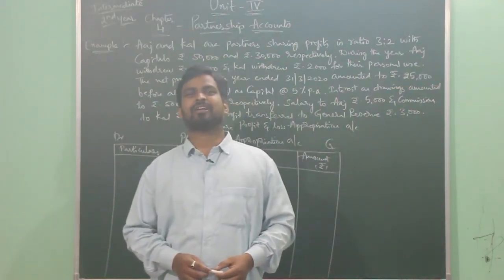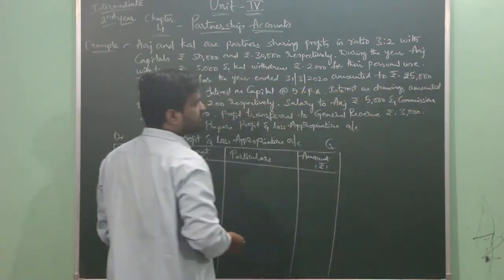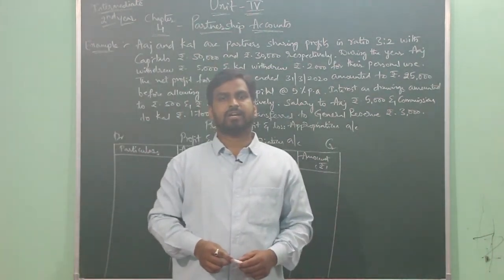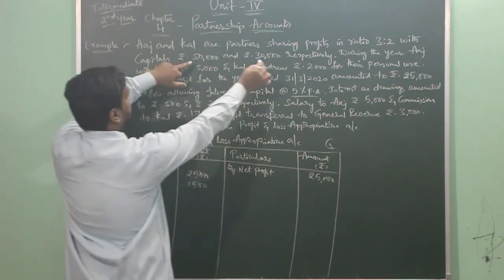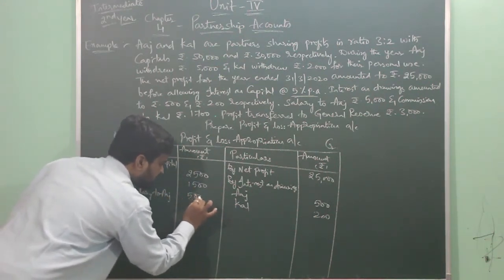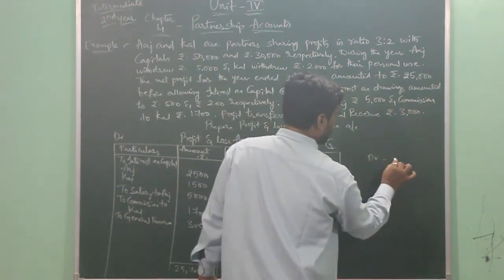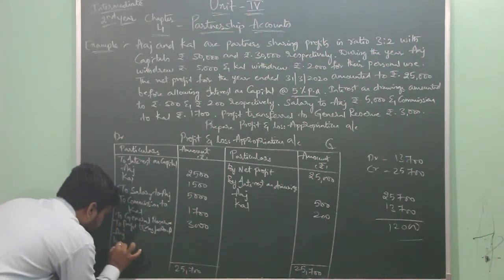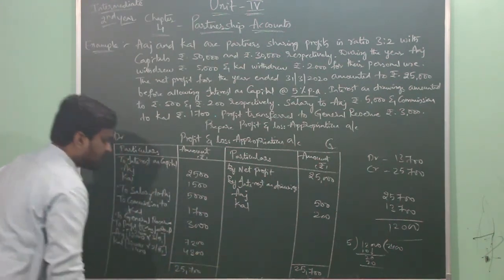Example - Profit & Loss Appropriation Account